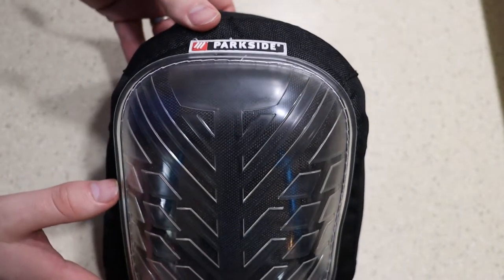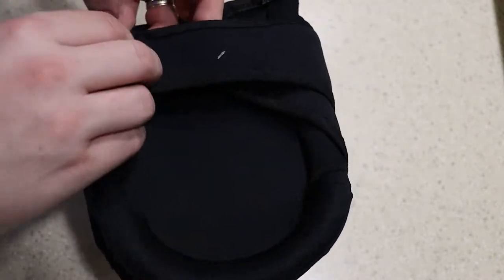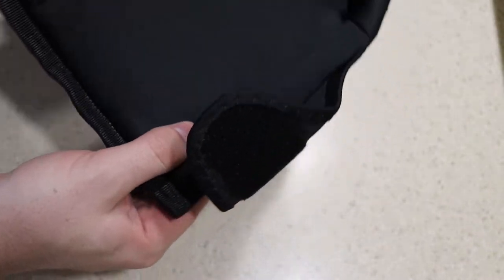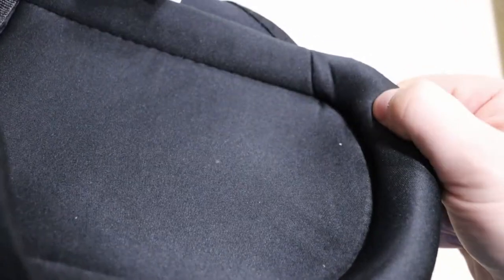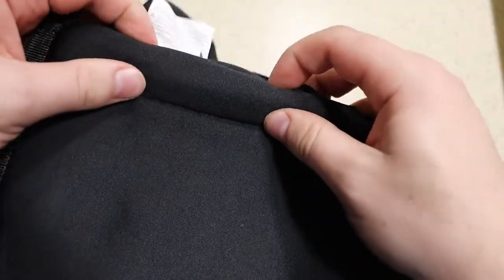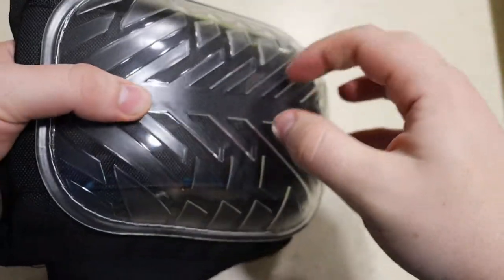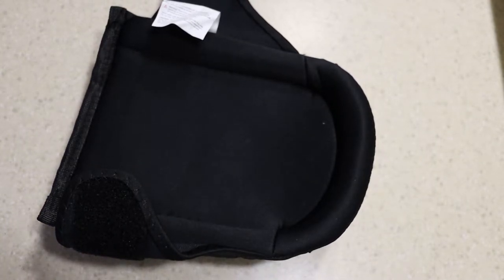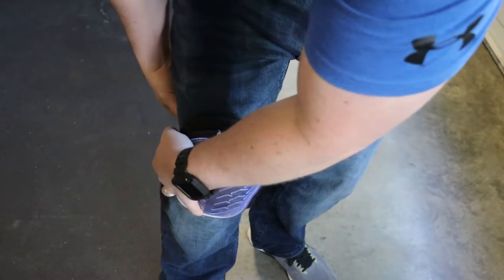parkside lidl brand gel knee pads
I was not going to review these, but considering many people may not want to go out to take a look at them I figured I would show them with some detail.

They are comfortable, affordable, and they work.  Towards the end of the video you will see my 230 pound butt do an impact test...could not even feel it. works great.